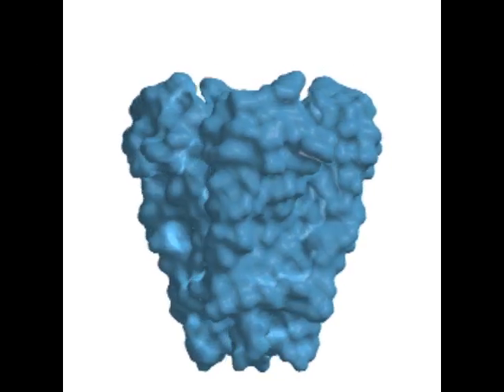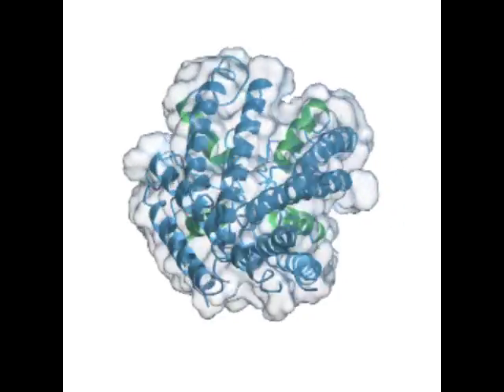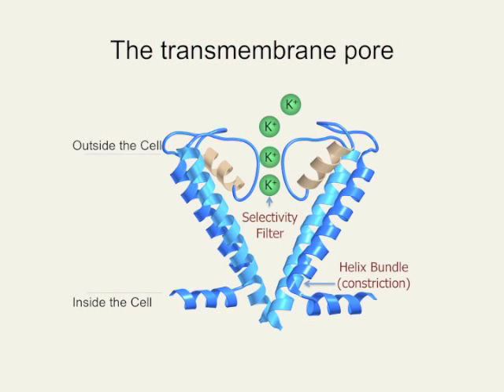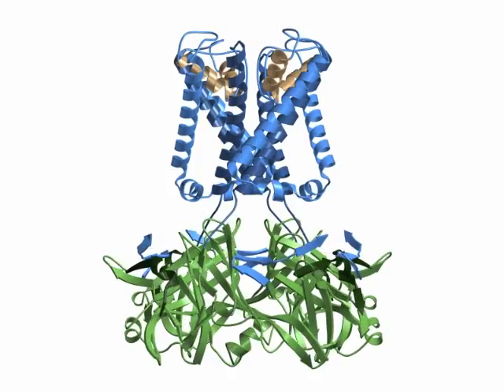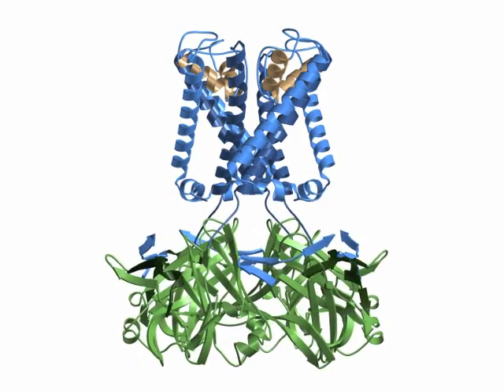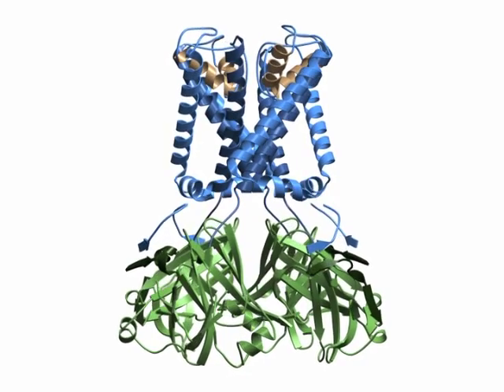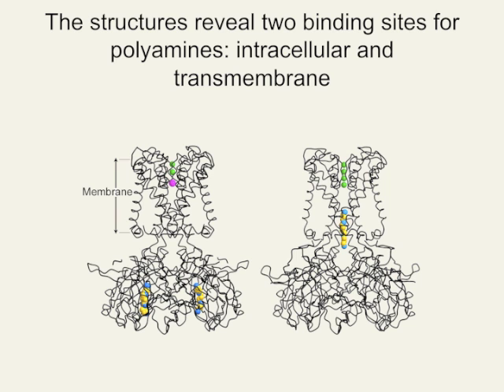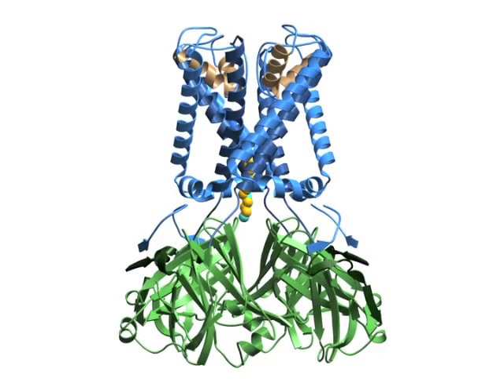Open-and-Shut Case for Ion Channels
K+ channels undergo conformational changes to switch conduction on and off. Watch and listen as Jacqui Gulbis and colleagues take you on a brief personalized tour of their findings, which reveal important roles for the reorientation of the channel's cytoplasmic domains and its selectivity filter to modulate gating.